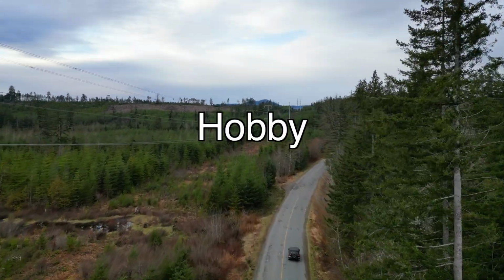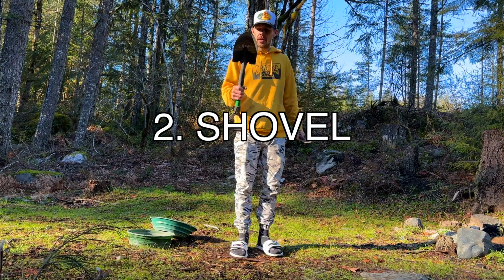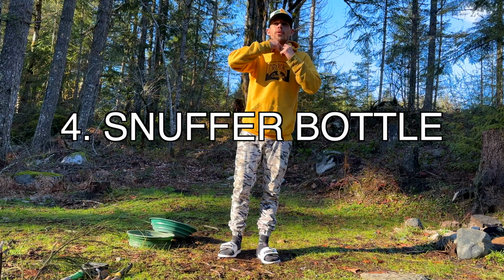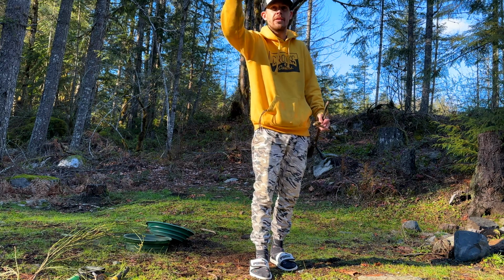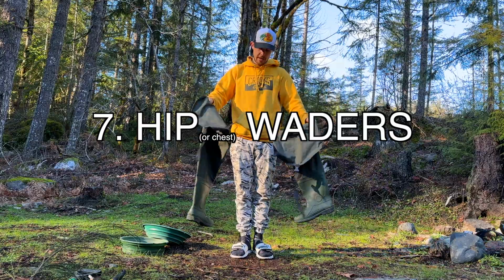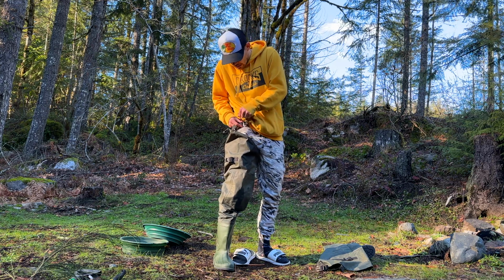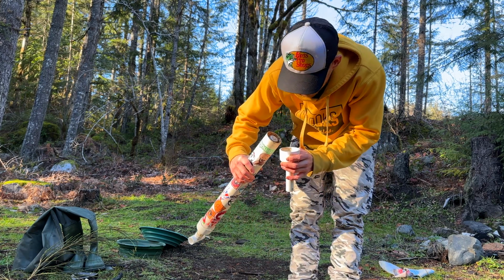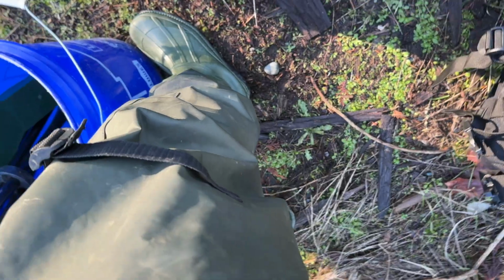Basic Equipment Used to Find GOLD!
A short video I put together with a brief description of each tool I use to find gold on the river. Do you need to spend a bunch of money on equipment you may never use in the first place? Tune in and learn about my approach to keeping it budget friendly. A Guide for Beginners.

MY PROSPECTING EQUIPMENT:

Begginers Gold Panning Kit

Estwing Rock Hammer

Garrett Snuffer Bottle

Minelab Pinpointer

Garrett Pinpointer

50” Portable Sluice Box

Prospectors Scoop

Classifier (Select Size)

Hip Waders

Foldable Army Shovel

Crevicing Tools (Multi-Pack)

Adventure Sluice

Bear Spray

inaudio - Infraction- The Farmer